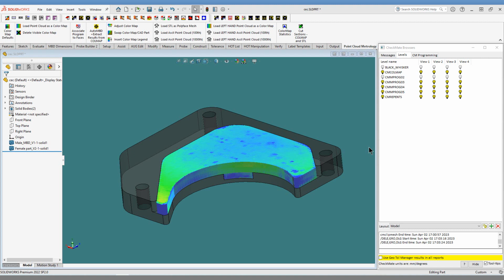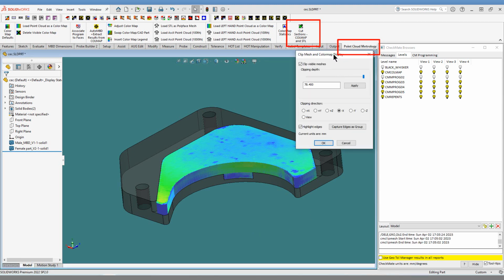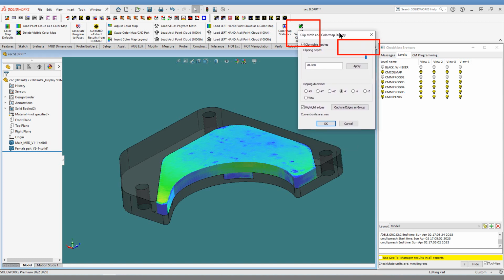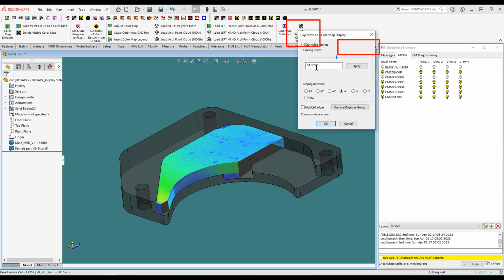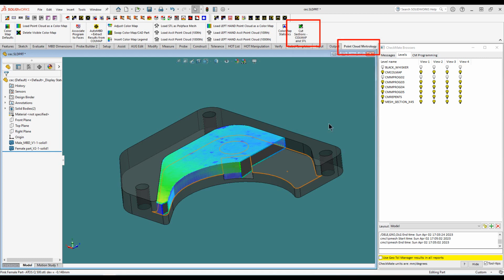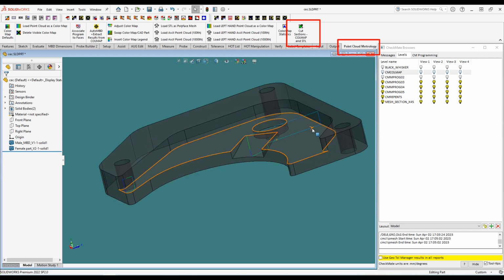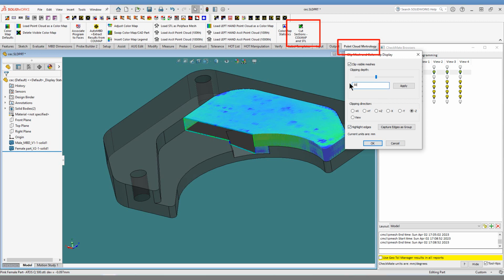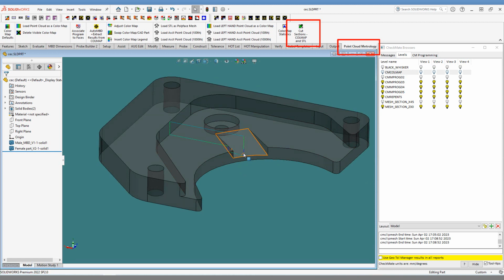Cutting Sections on CheckMate ColMaps & STLs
- CheckMate 14 for SOLIDWORKS 2023 Release Top Enhancements - How to Cut Sections on CheckMate ColMaps & STLs.